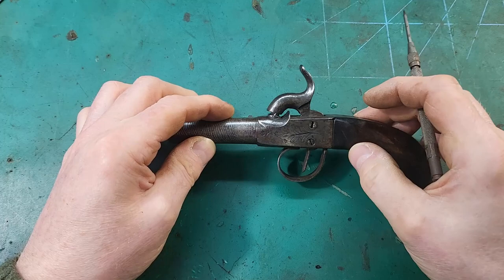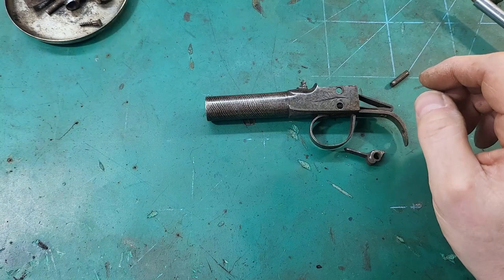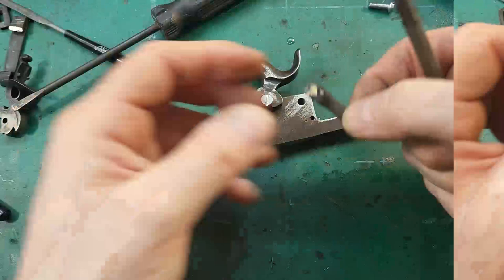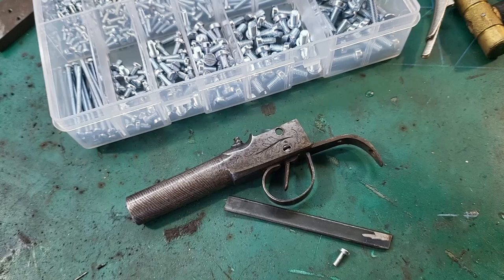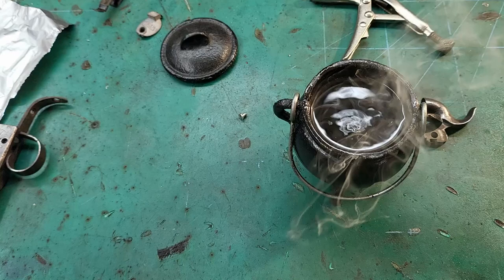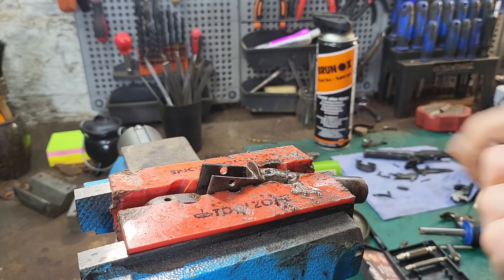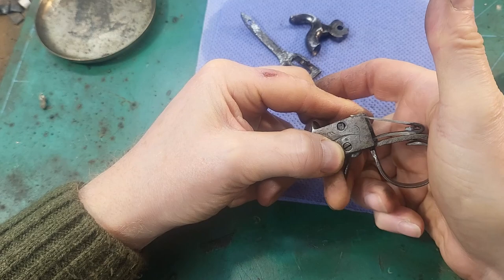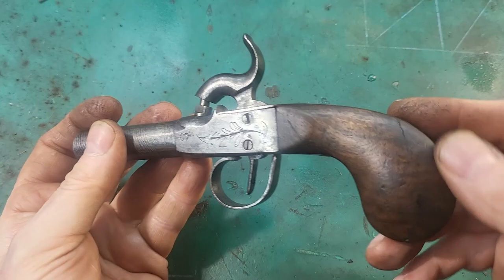I Bought A Cheap Antique Muzzle Loading Percussion Pistol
I make a new double duty main spring for an antique percussion muzzle loading pistol, along with other repairs and cleaning. THANK YOU it is very much appreciated.